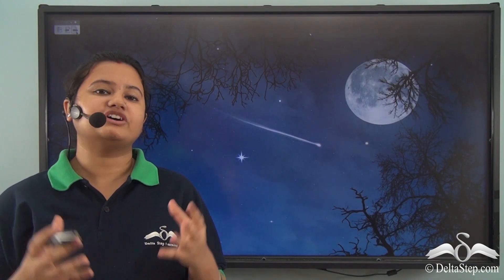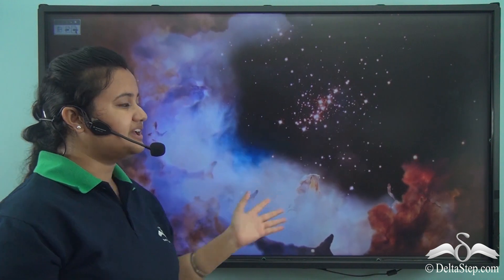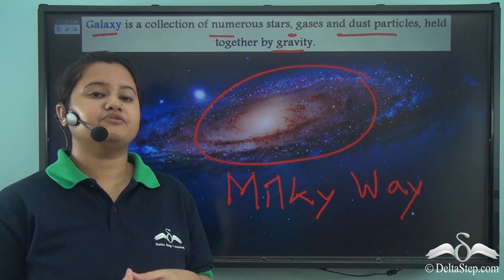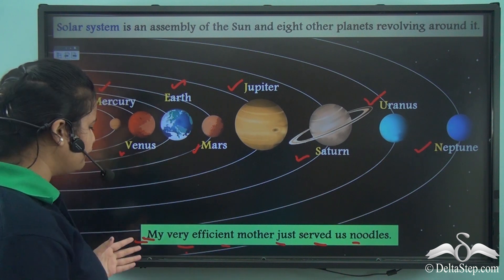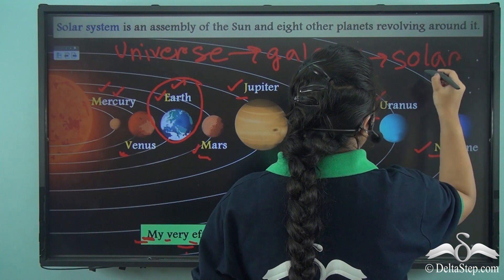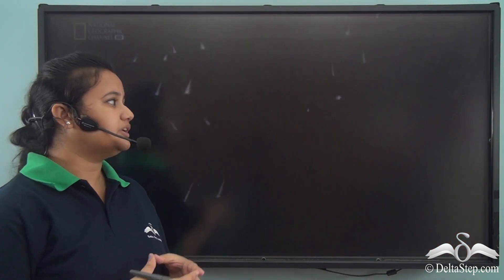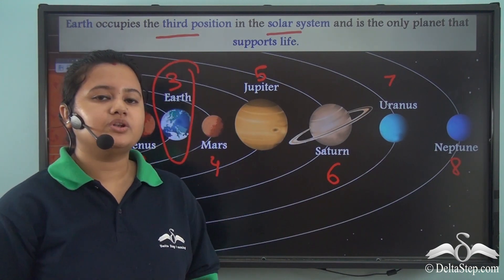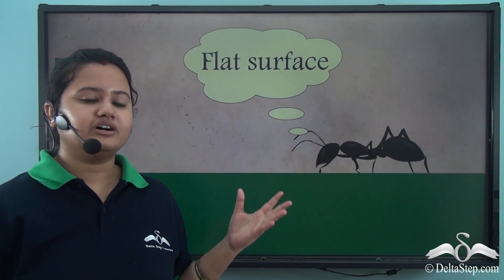Evolution of the Earth